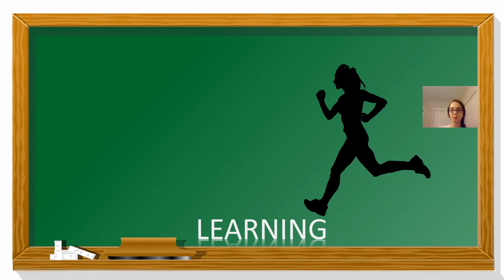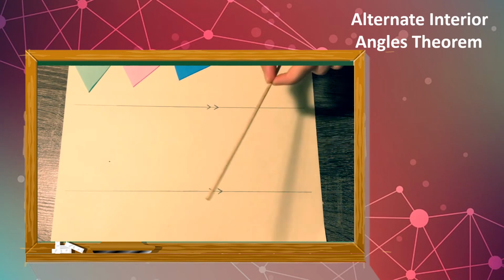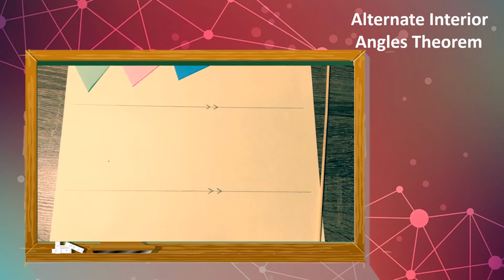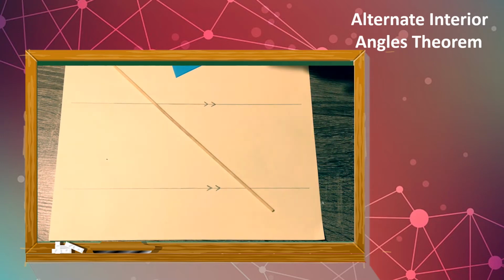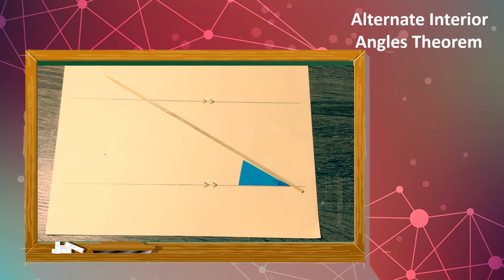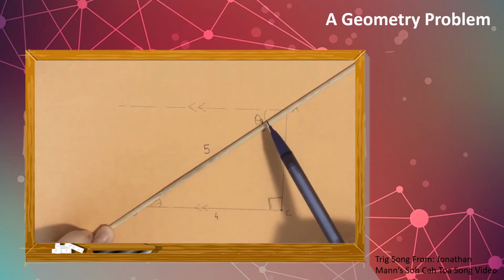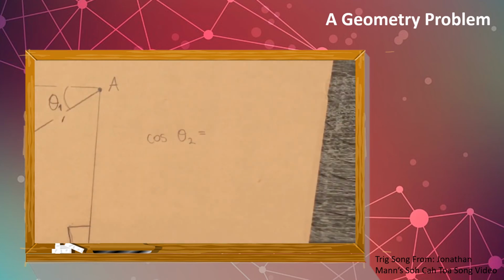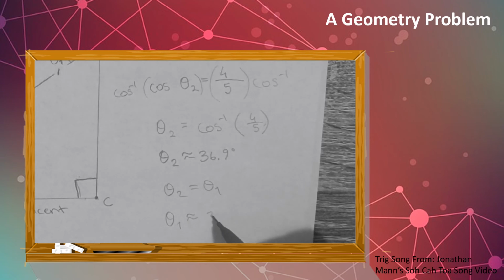STEM- Getting the Taste of Math